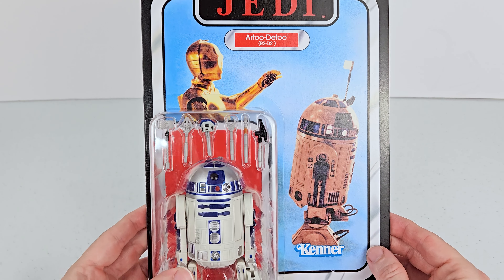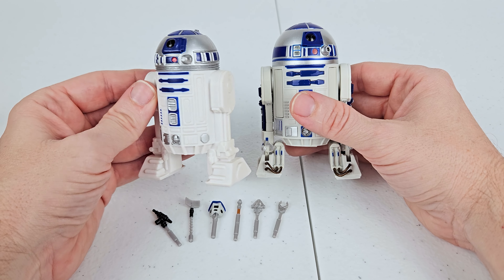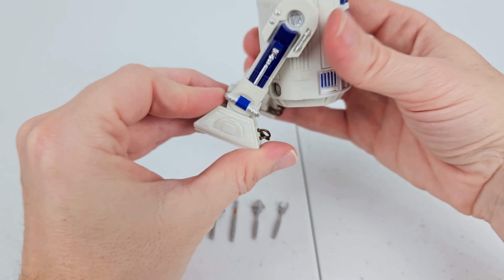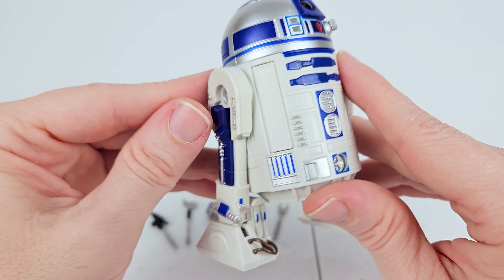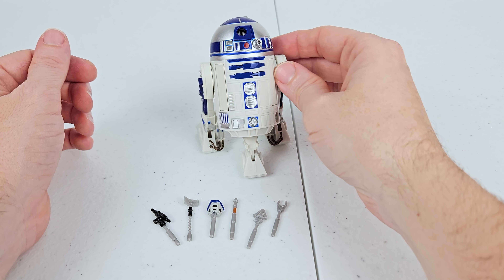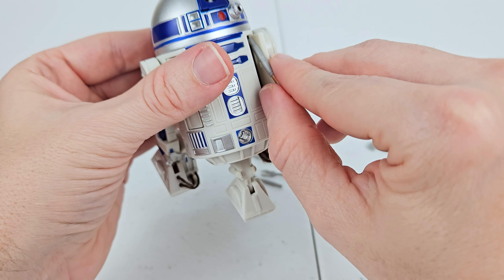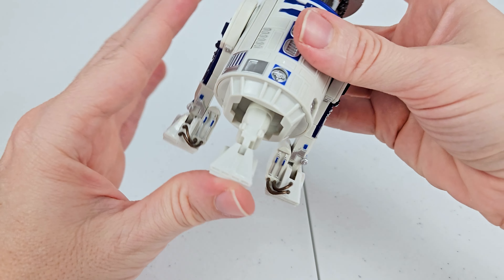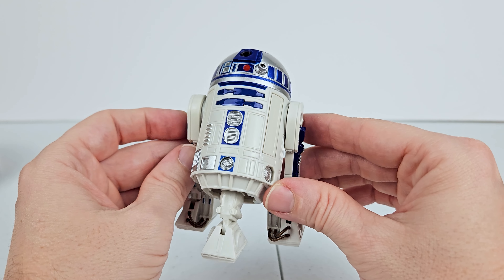Star Wars Black Series R2D2 (Return of the Jedi) Figure Review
Check out my review of the Star Wars Black Series R2D2 (Return of the Jedi) Figure!